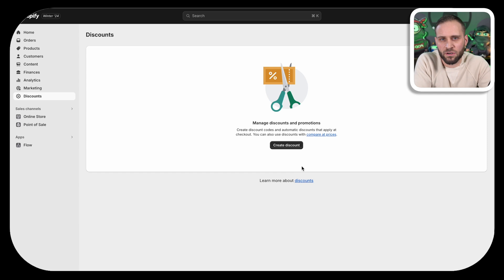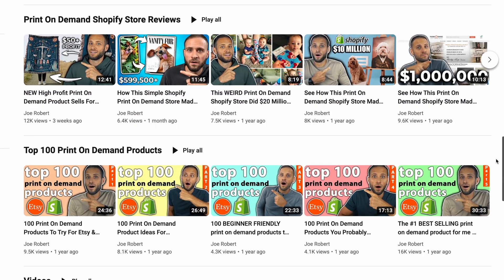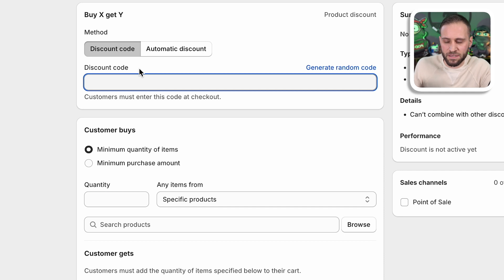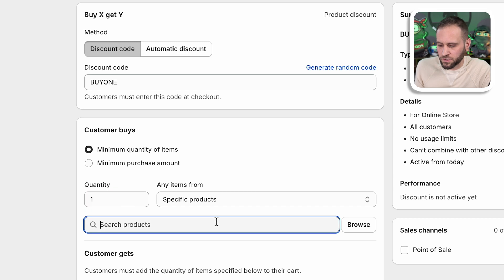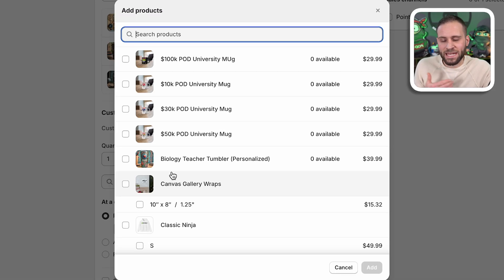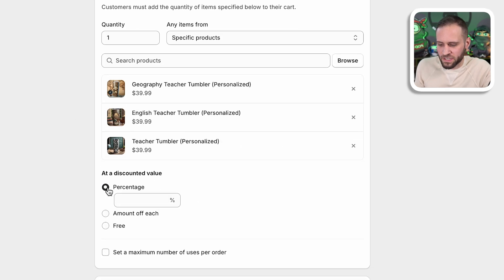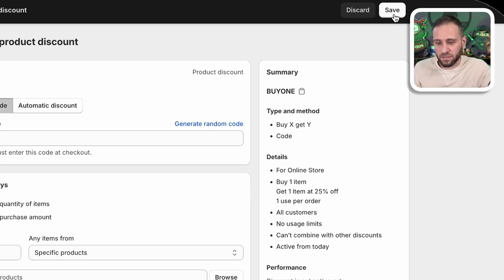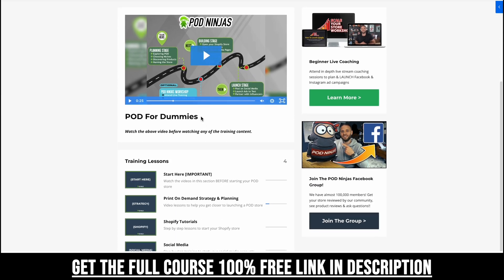Creating Discounts (Buy One Get One Free) Shopify Print On Demand Tutorial For Beginners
Here's what I use for my own POD stores